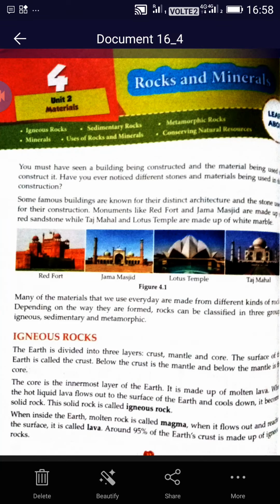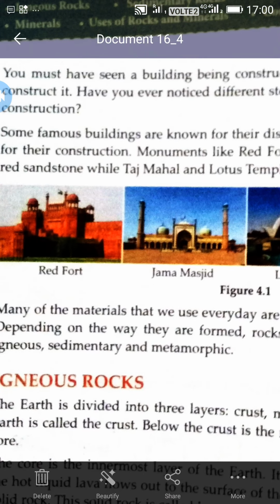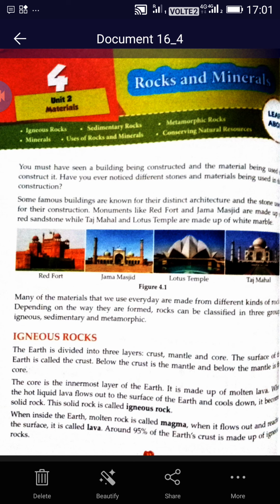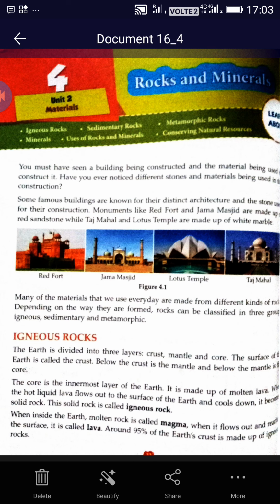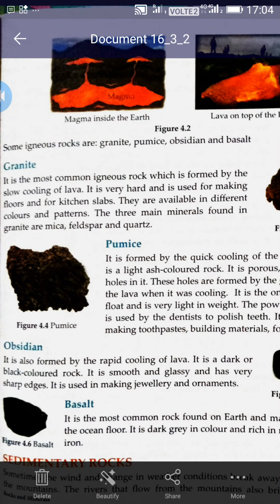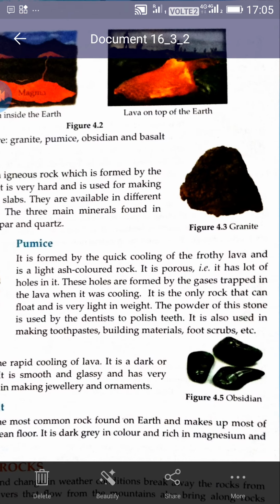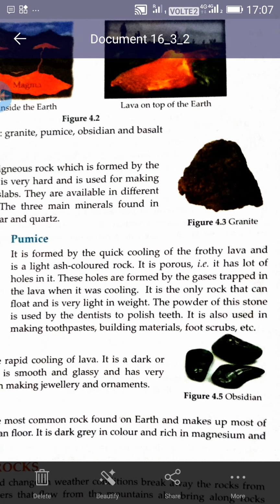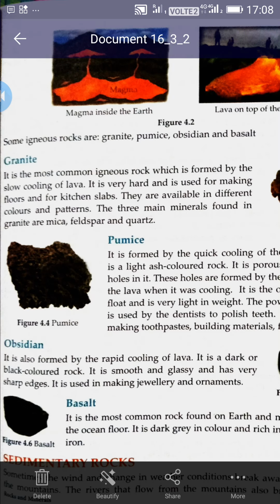Rocks and Minerals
Here u will get to know about different types of rocks and minerals found on the Earth.